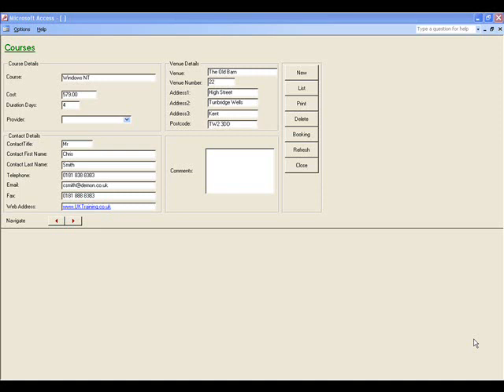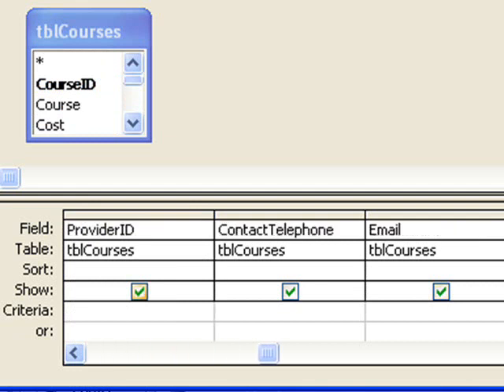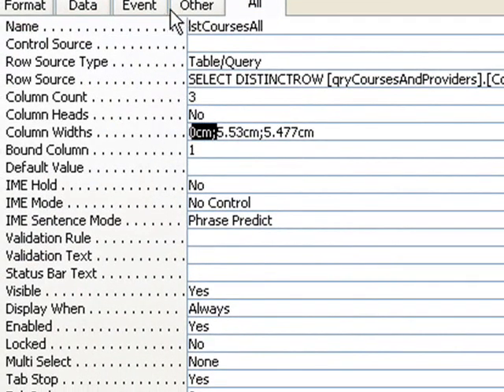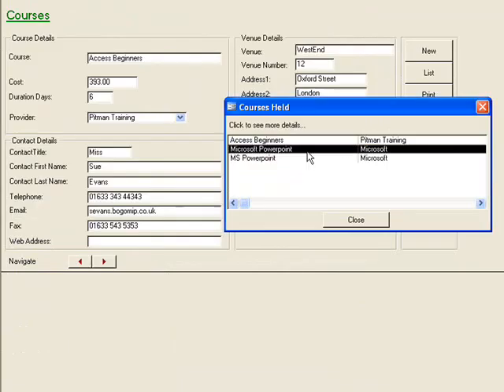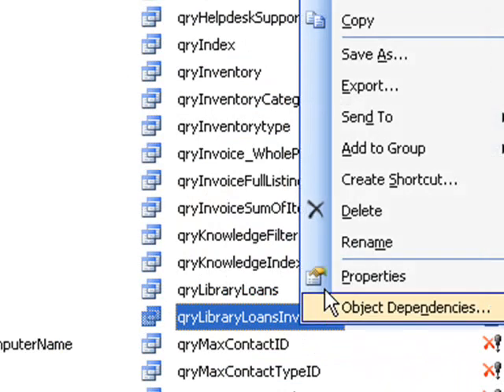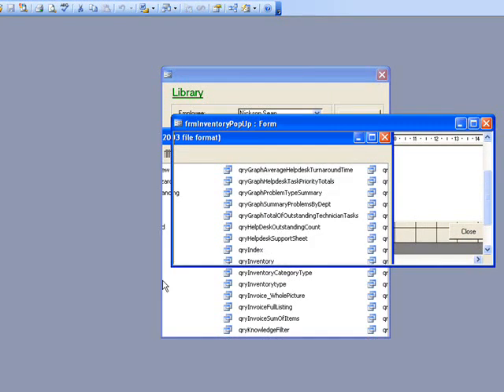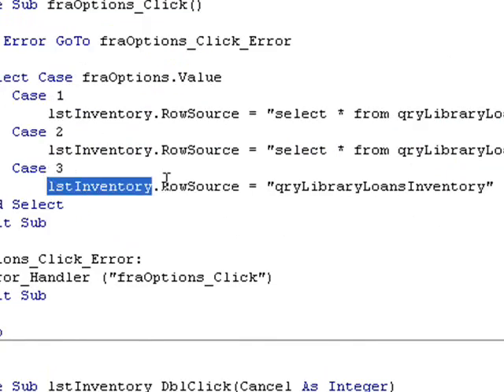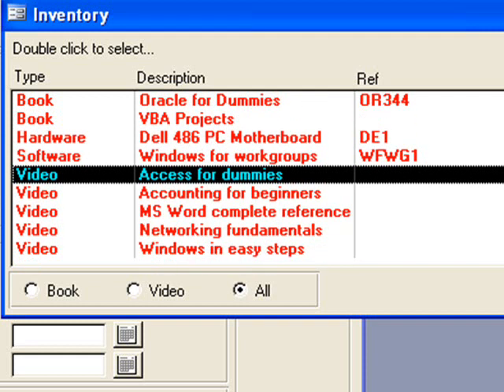Access Database - How to Create a Dynamic List Box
FREE Book on MS Access
We can use a list box to manipulate items in our main form. Access database list boxes are great for displaying a lot of records in a window type interface.